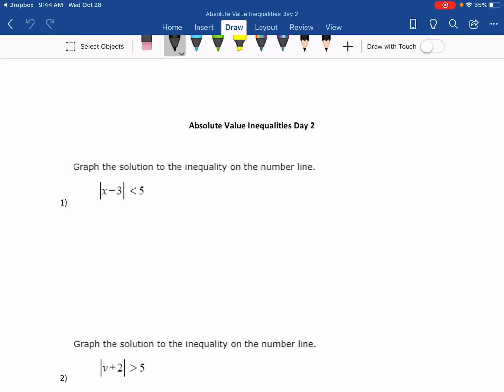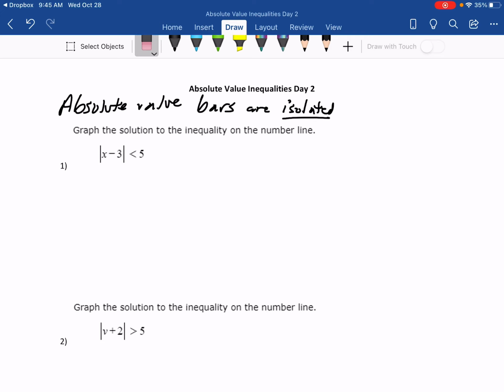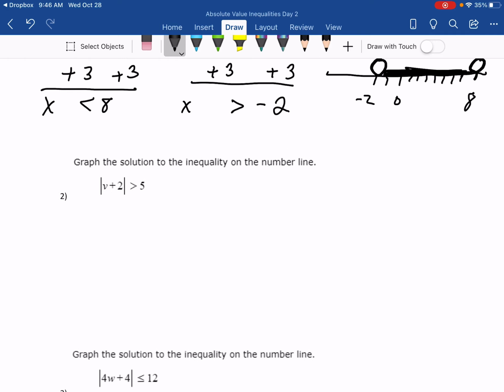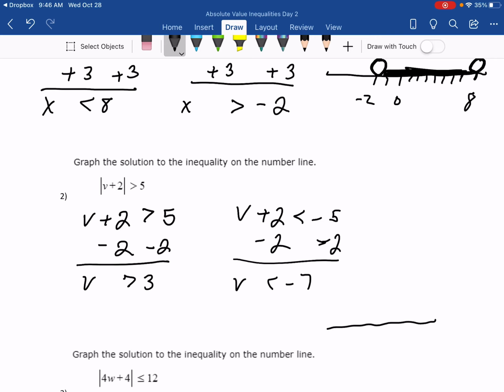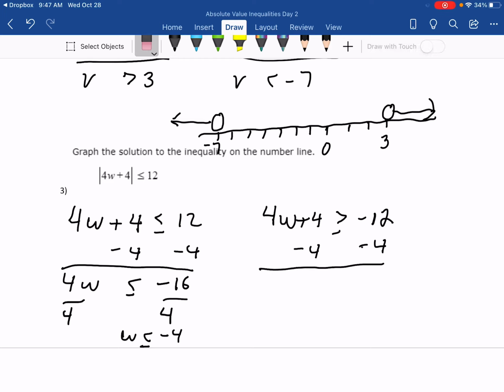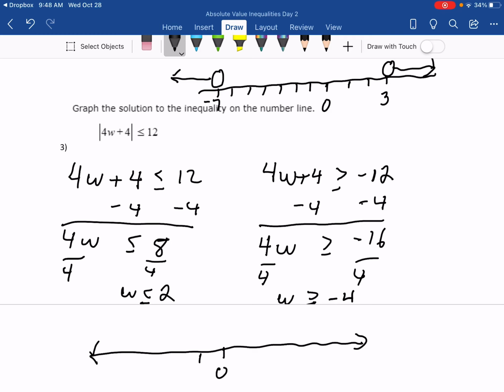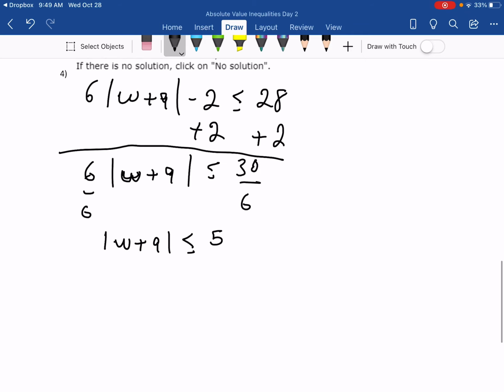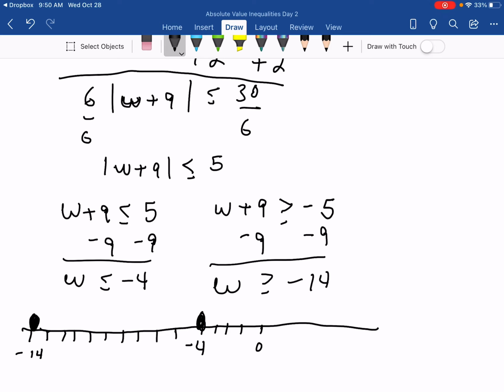October 28, 2020